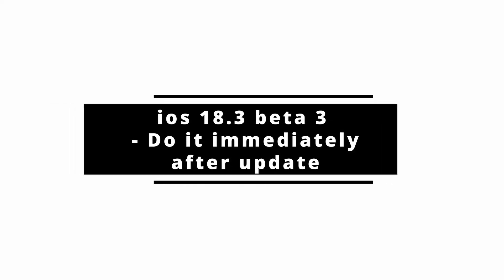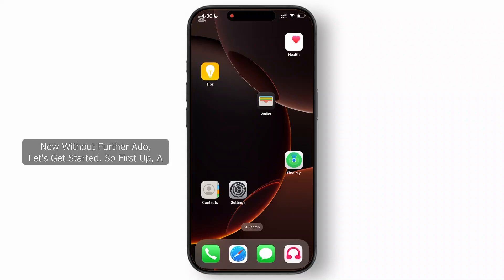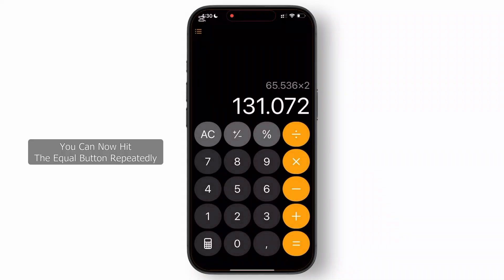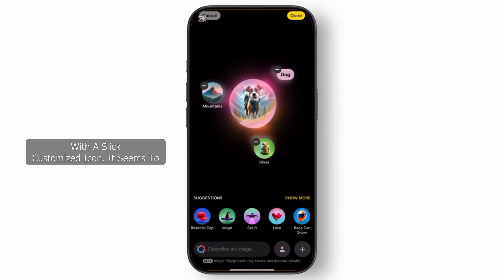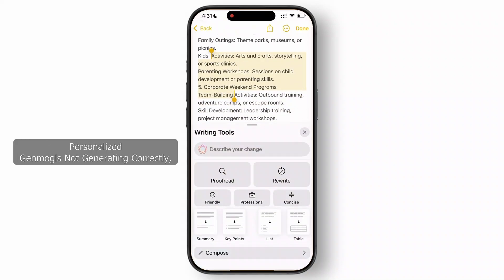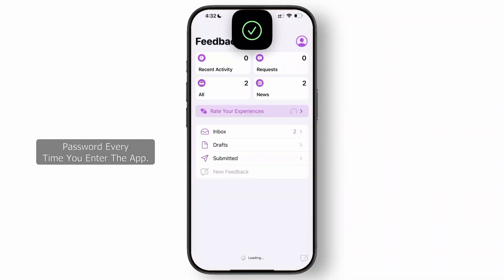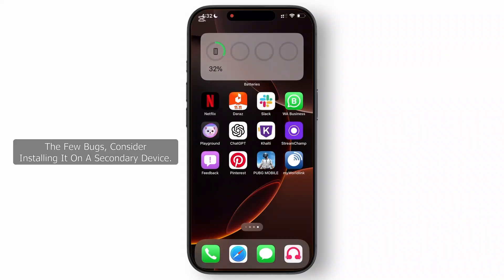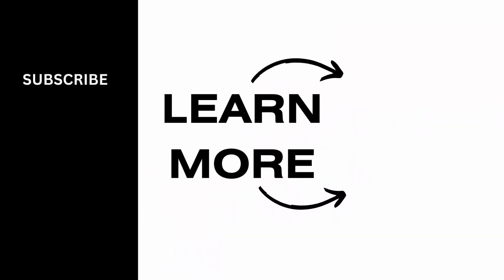iOS 18.3 beta 3 - Do it immediately after update !!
Just updated to iOS 18.3 Beta 3? This video will guide you through the essential steps to take right after updating. Learn how to check for new features, optimize your settings, and ensure your device runs smoothly. Stay ahead with the latest iOS 18.3 Beta 3 tips and tricks. Watch now!

Timestamps:
00:00 iOS 18.3 Beta 3: What’s New
00:10 Steps to Follow After Updating to iOS 18.3 Beta